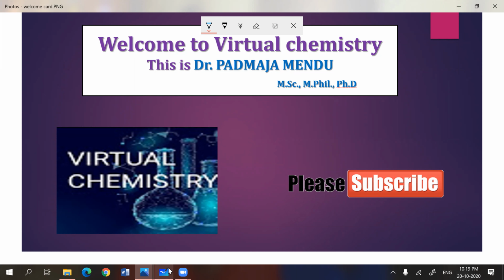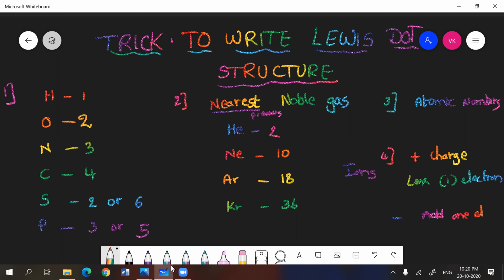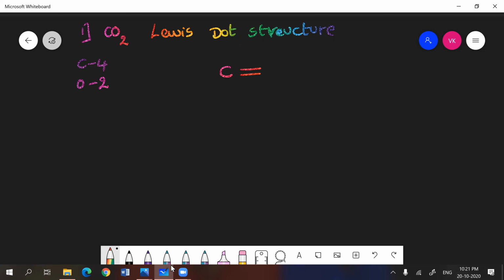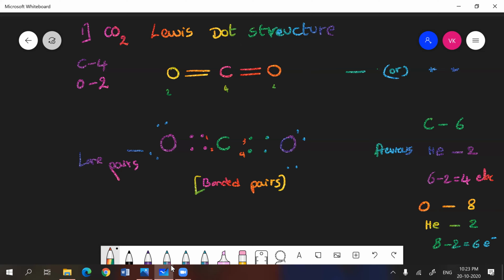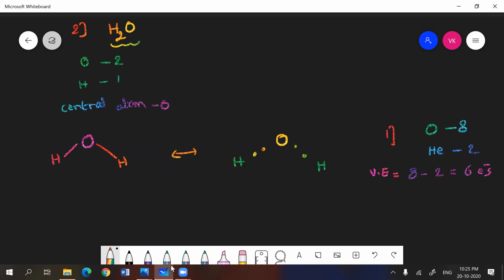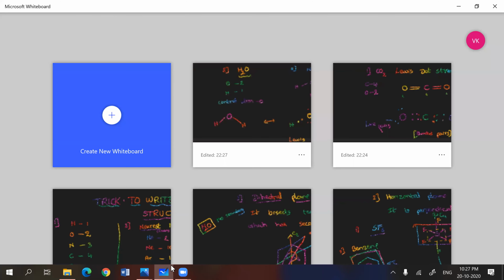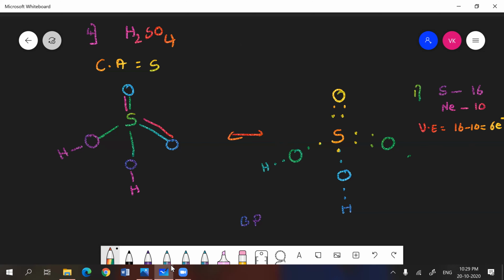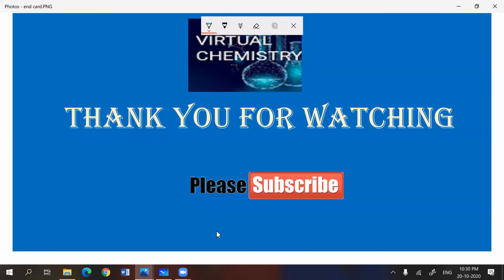Trick to write Lewis dot structure of any molecule// How to write Lewis dot structure of molecules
hi learners
In this video I explained a simple trick to write Lewis dot structure of molecules. Don't miss the trick. Watch complete video